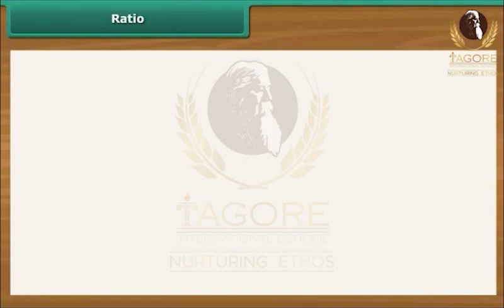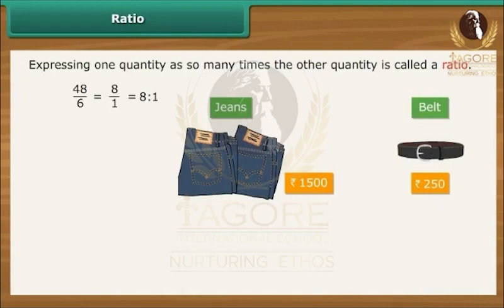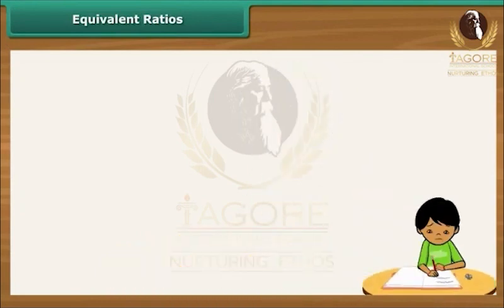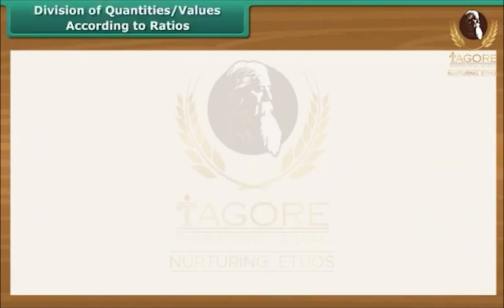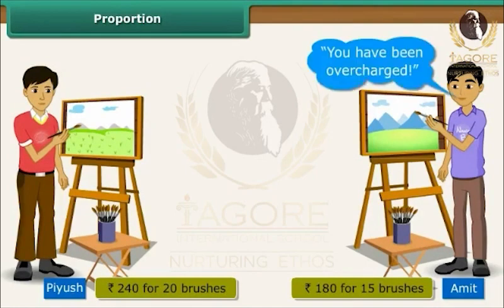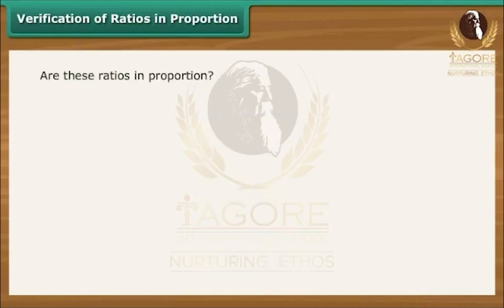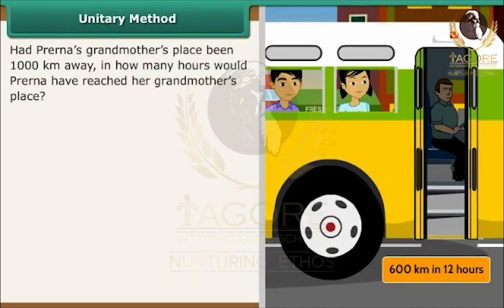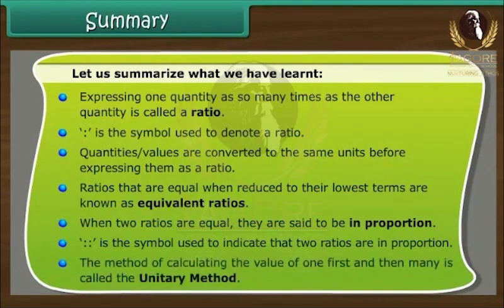Class 6th || Maths || Ratio and Proportions || Tagore International School, Sakri, Bilaspur